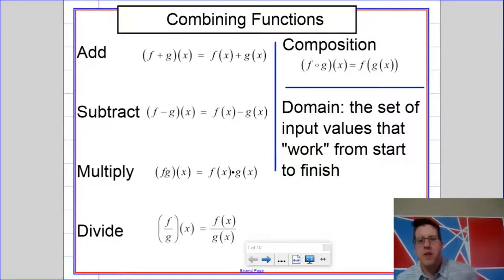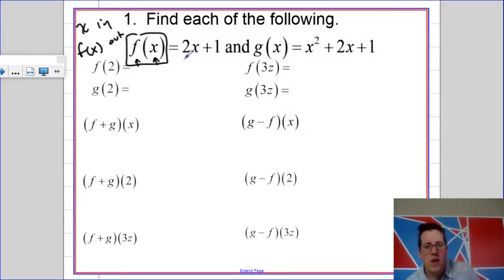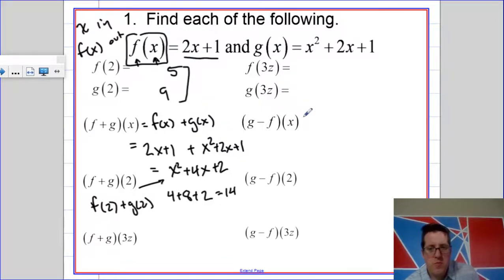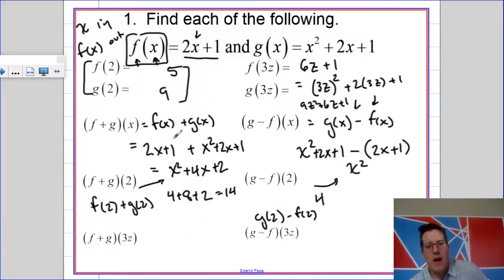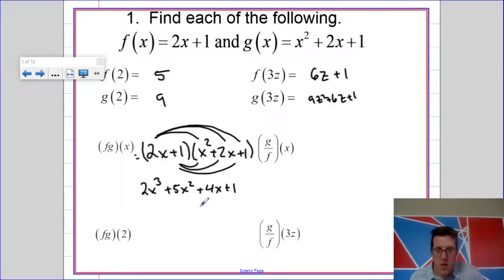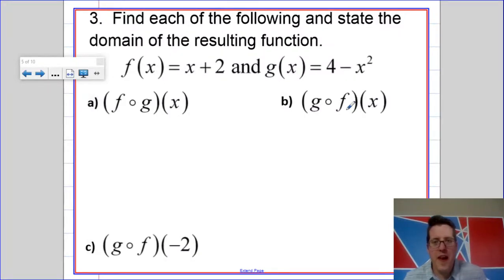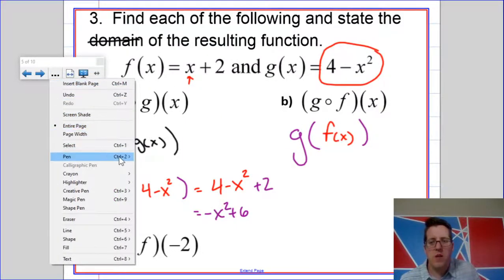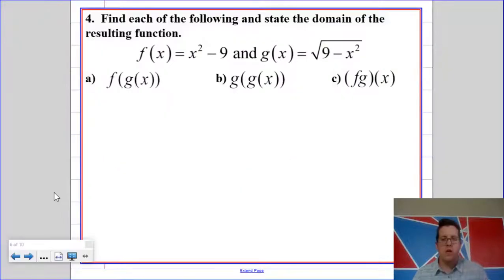Algebra 2 Combining Functions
A video about Function Operations